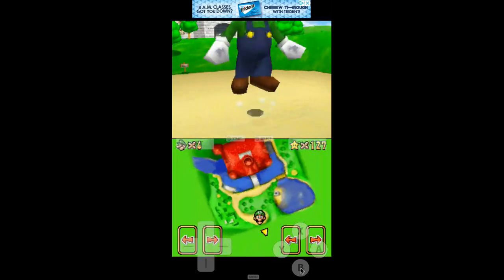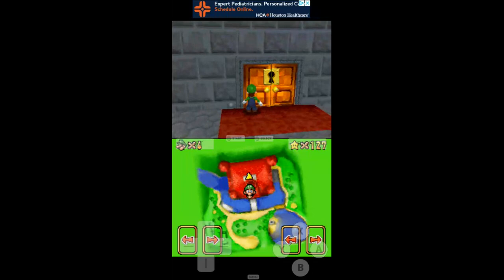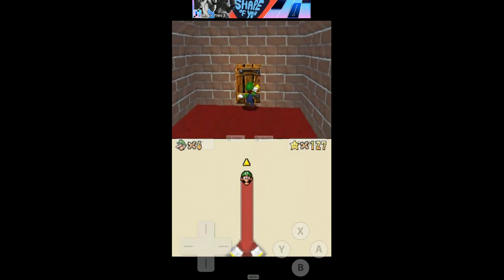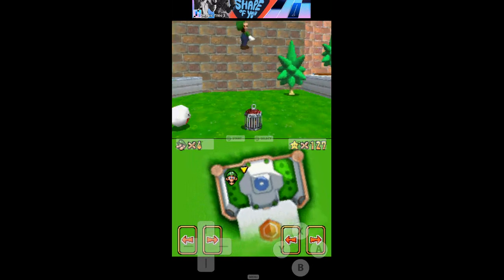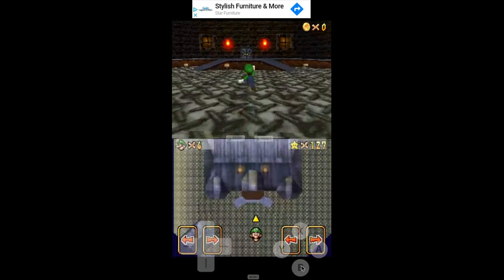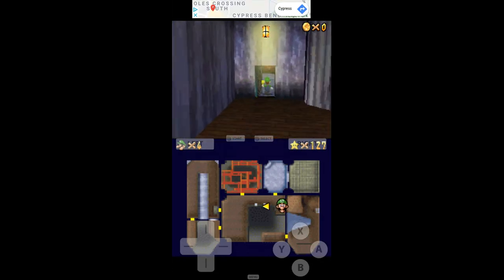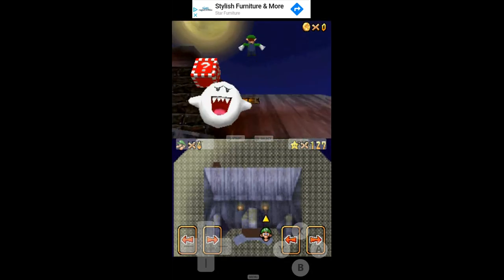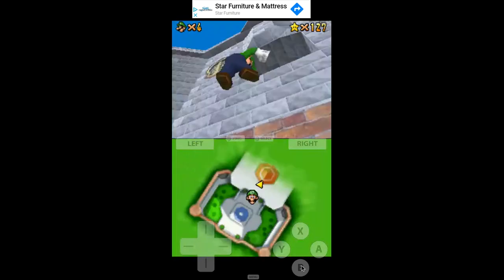Me using the moon jump cheat super mario 64 ds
Again, I'm sorry for not uploading in a while here is my second video in 3 months...